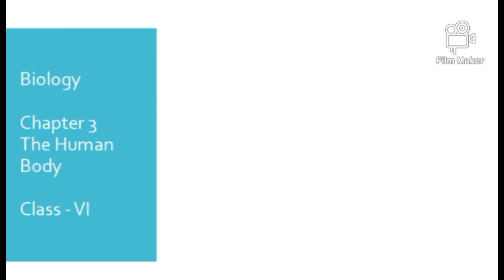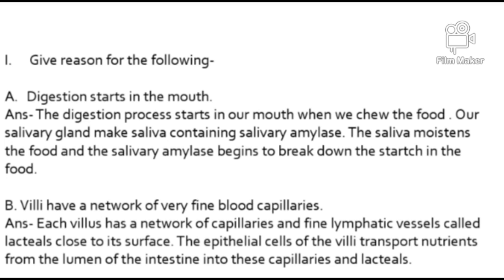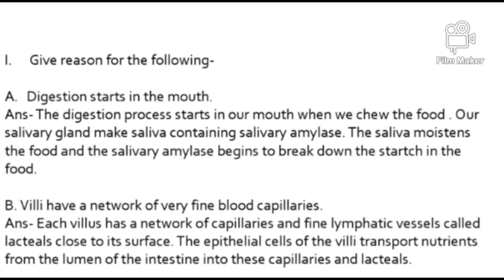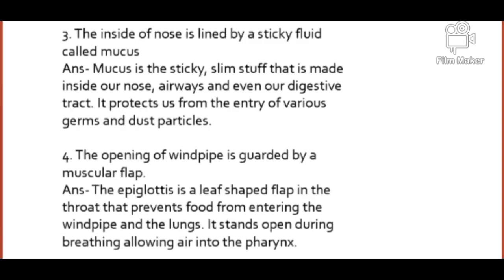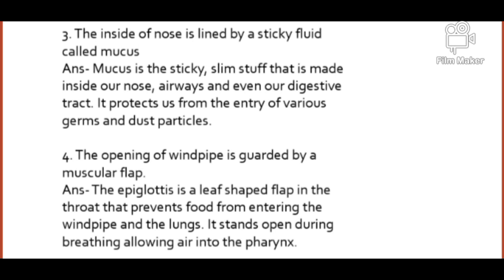Biology Chapter 3 Class VI